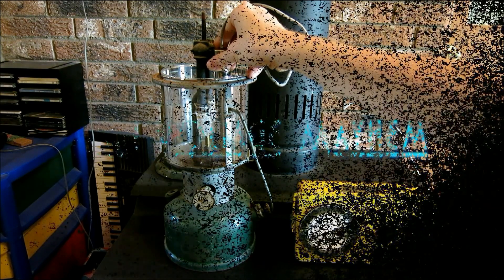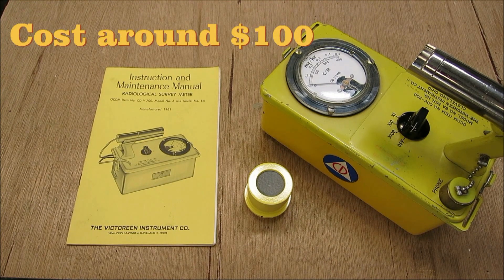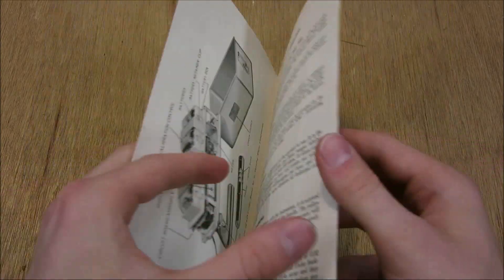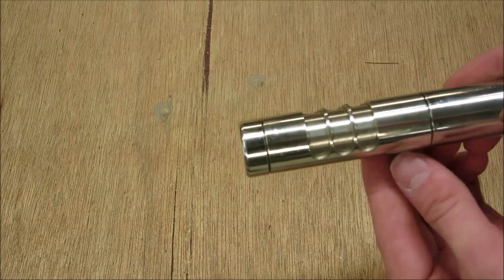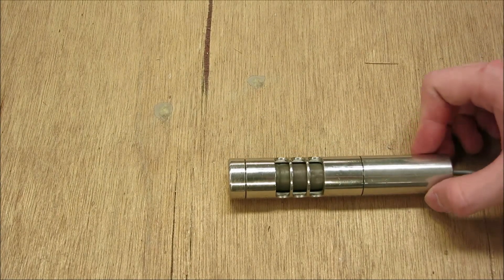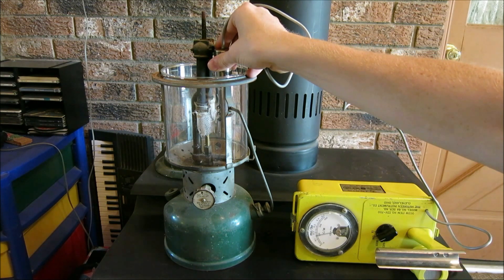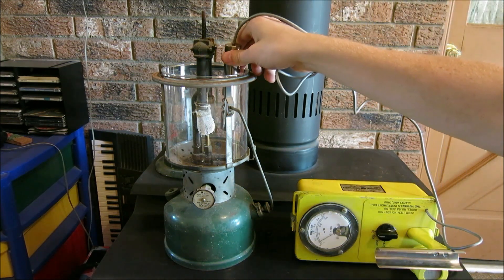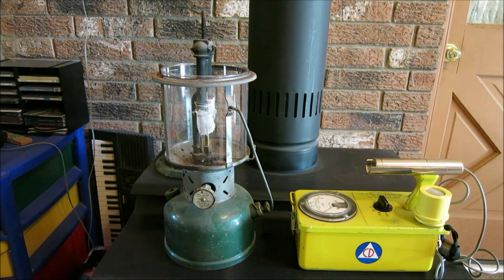1960's Civil Defense geiger counter review!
I am reviewing the CD-V700 Geiger counter and explaining how to operate this unit as well as some safety tips along the way. this unit was made in the early 1960's and was manufactured by the Civil Defense corp. this Radiological Survey Meter can detect low energy beta radiation and up. a cool operational piece of history.